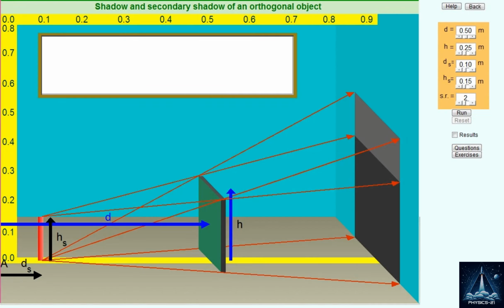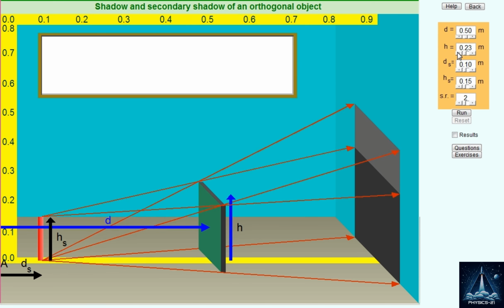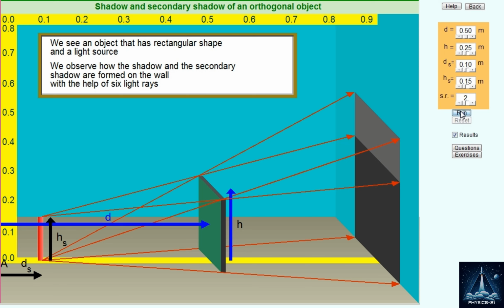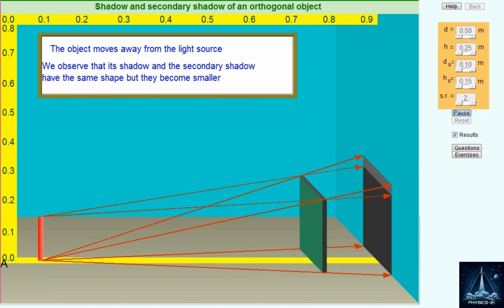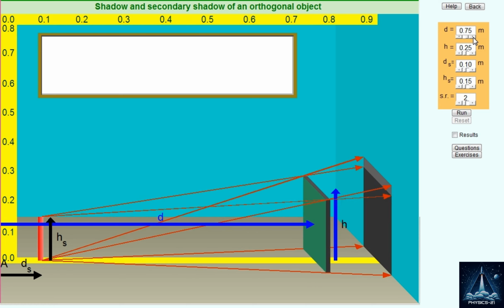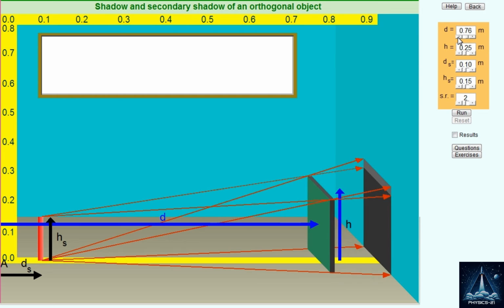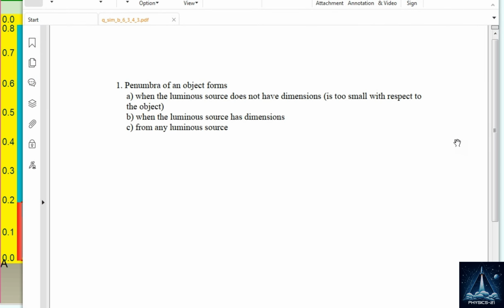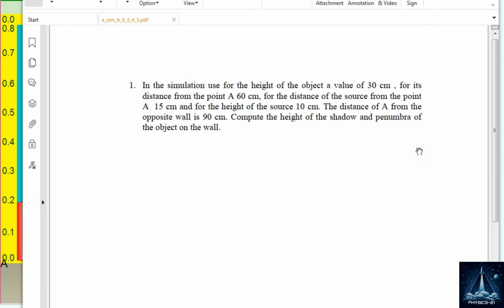Optics Guide: Shadows and Secondary Shadows on Objects Tutorial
Welcome to Physics-21, where we illuminate the wonders of physics through interactive and engaging tutorials! 🌟

In this video, we delve into the fascinating world of Shadows and Secondary Shadows on Objects, a key topic in the study of optics. Designed for middle school students, this tutorial helps you understand how light interacts with objects to create shadows and secondary shadows, all explained through our immersive simulations.

What You’ll Learn:
The principles behind shadow formation and the factors that affect the size and shape of shadows.
The concept of secondary shadows and how multiple light sources influence them.
A guided tutorial on using Physics-21 simulations to observe and experiment with shadows and light.
Physics-21 is committed to making physics accessible and fun. Our tutorials are paired with interactive simulations that bring the principles of light and shadows to life, ensuring a comprehensive understanding of the concepts.

Explore More:
📚 Middle Level Physics: Continue your optics journey with more foundational topics in our Middle Level category.
🔍 Optics: Discover additional videos and simulations that explore various aspects of light, lenses, and visual phenomena.

Why Physics-21?
Hands-On Simulations: Learn by exploring real-world physics scenarios through our interactive tools.
Expert-Led Content: Our tutorials are crafted by experienced educators to make learning intuitive and enjoyable.
Flexible Learning: Study at your own pace, whenever and wherever it’s convenient for you.

Let’s make learning physics a bright experience with Physics-21!